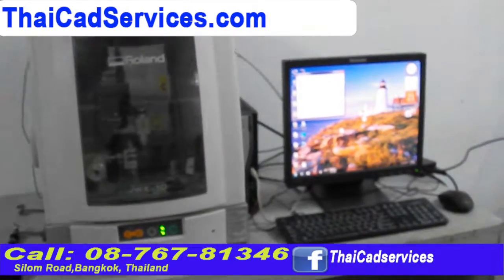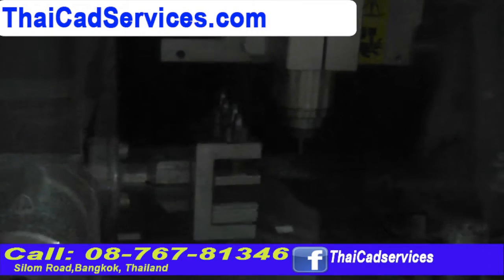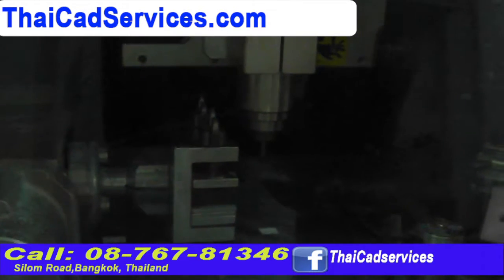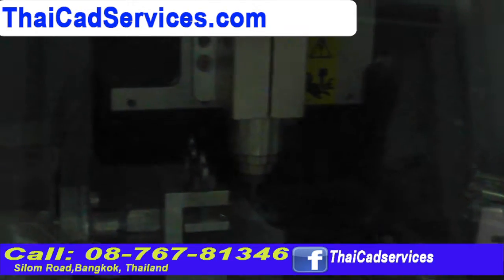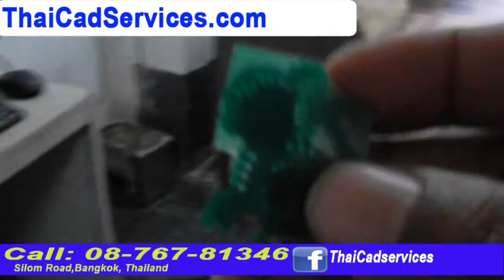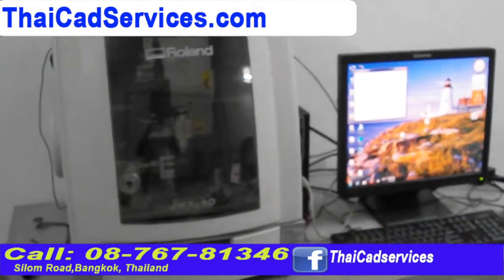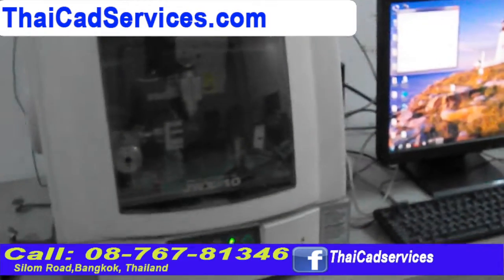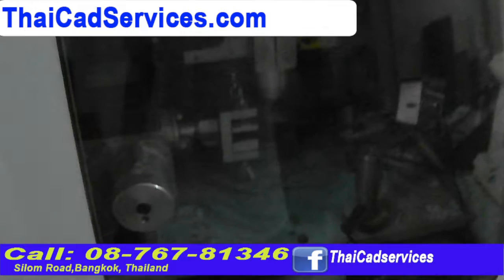3d wax milling roland cnc milling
3d wax milling roland cnc milling , cnc 3d wax milling, wax cnc milling,
3d cnc wax jewelry milling in Thailand, Bangkok